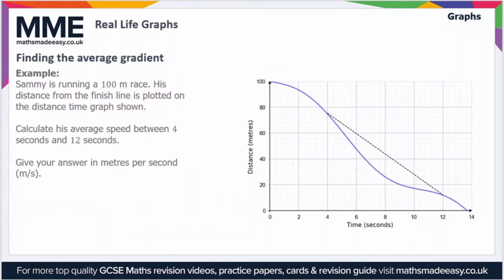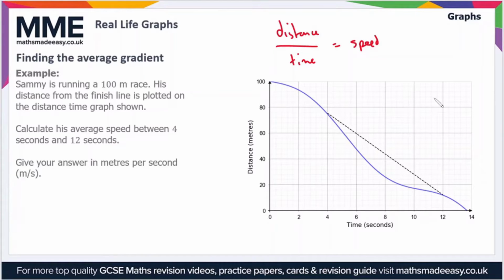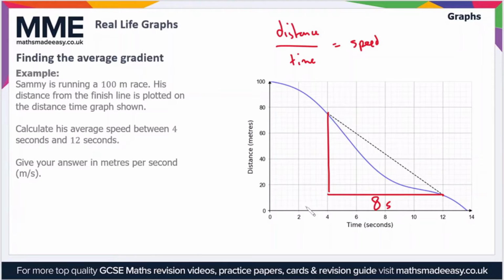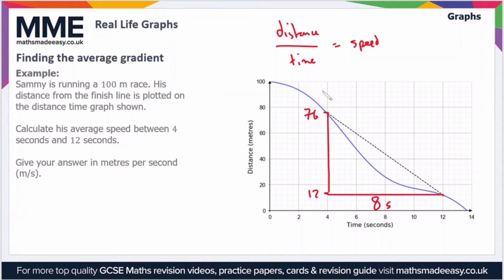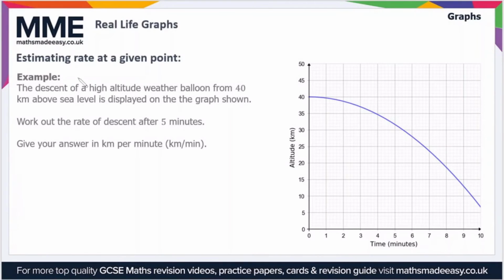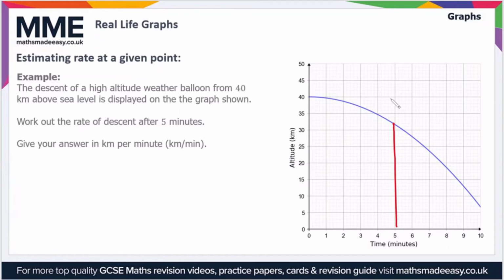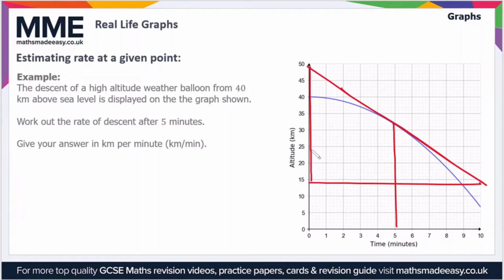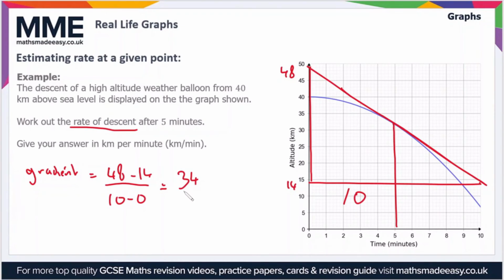Graphs - Real Life Graphs (Video 2)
This is the MME video on Graphs - Real Life Graphs (Video 2)

TIMESTAMPS
0:00 Intro
0:05 Finding the average gradient
2:06 Estimating rate a given point
4:02 Outro